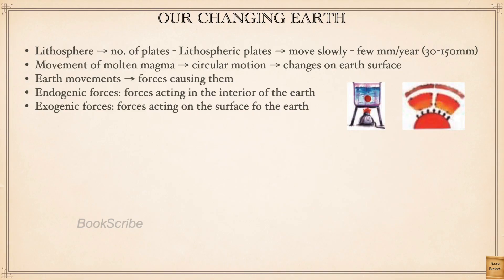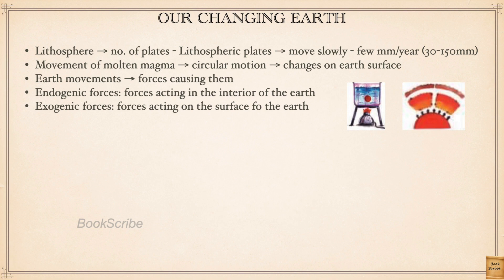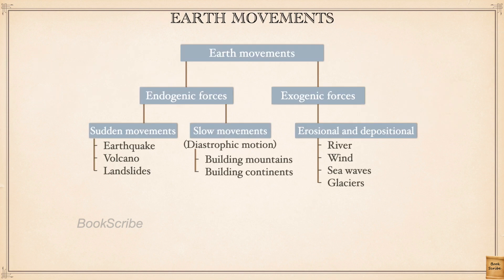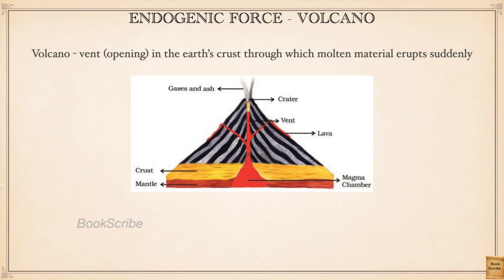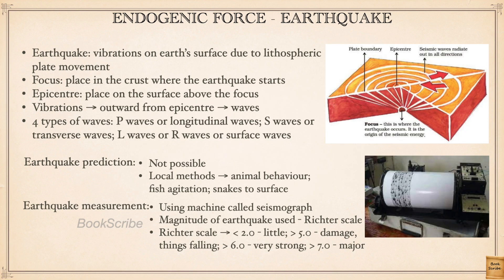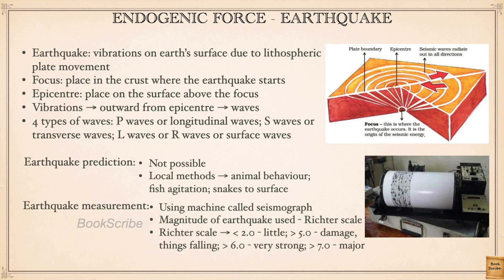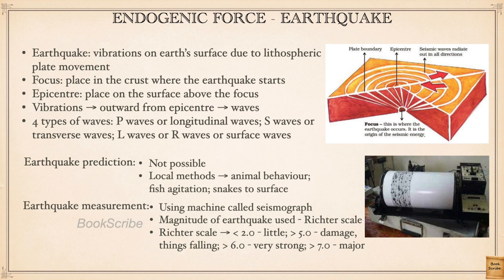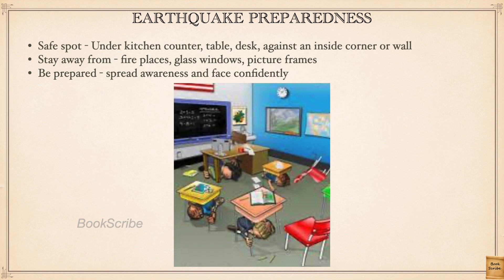Geography Class 7 Chapter 3 Pt1 (OLD VERSION)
NCERT Geography Class 7 - Chapter 3: Inside our Earth
Learn briefly about our earth's movements and what happens inside and outside the earth's surface and how it happens.

Follow me at: bookscribeshiv@Instagram; BookScribe@Facebook